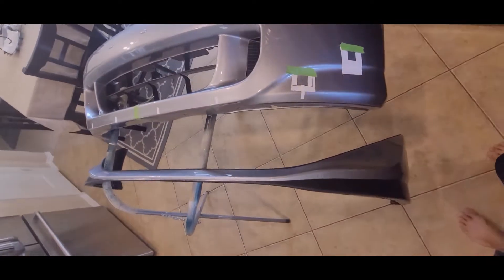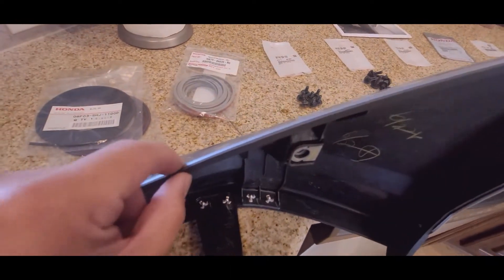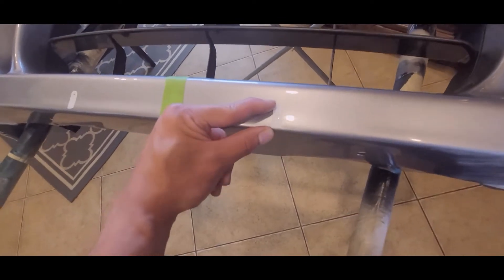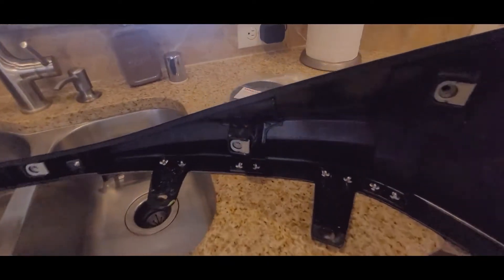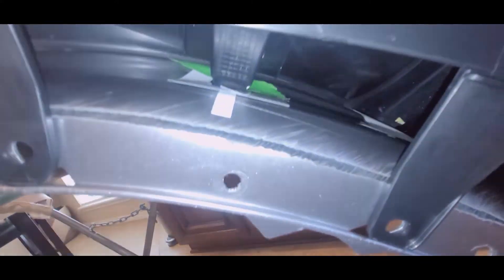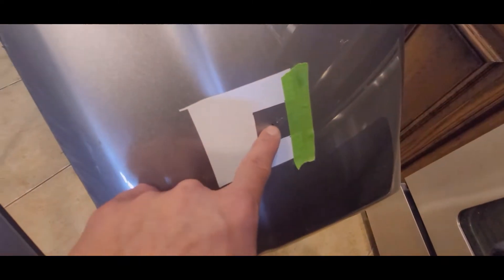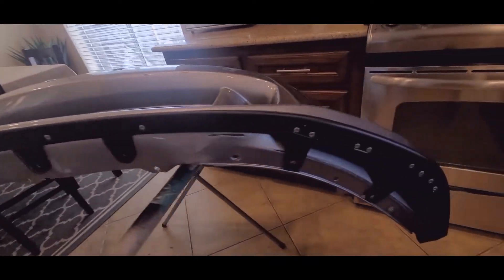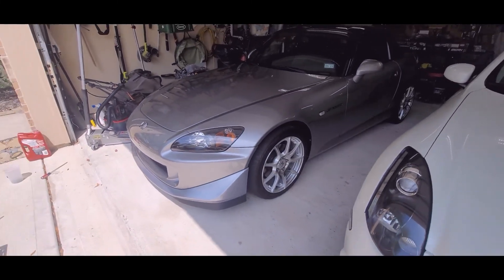S2000 CR OEM Front Lip Install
This video is to show the process of how I measured out and installed an OEM S2000 CR front lip spoiler using OEM hardware on a AP2 bumper without the CR markings/reference points on it. This should be the same process for the Type-S in other countries as well. Some bumpers will have small marks on the the back face where the holes should be drilled which should be used rather than the information in this video since it would be more accurate. Tape should not be used in place of the hardware since this lip is said to actually create downforce.